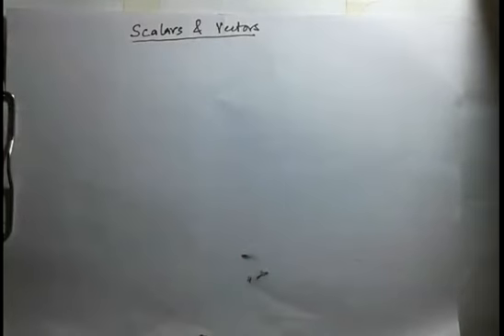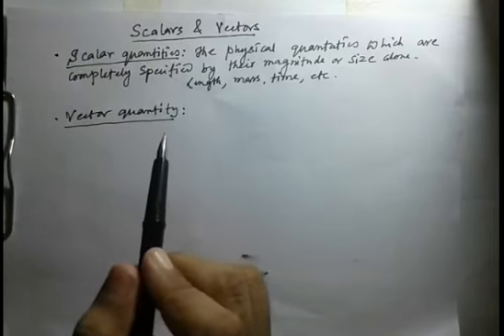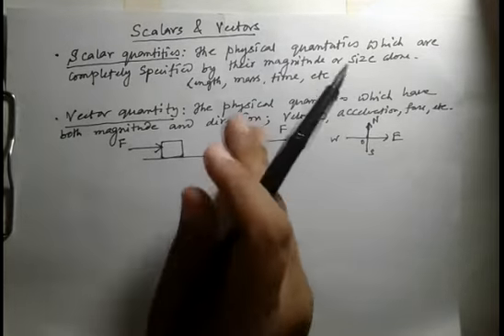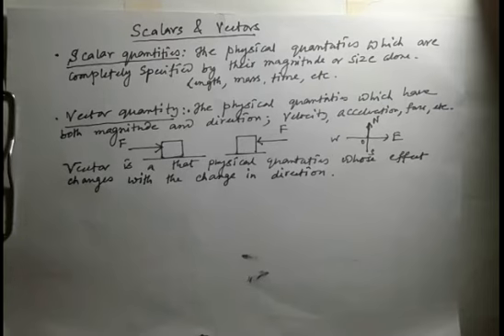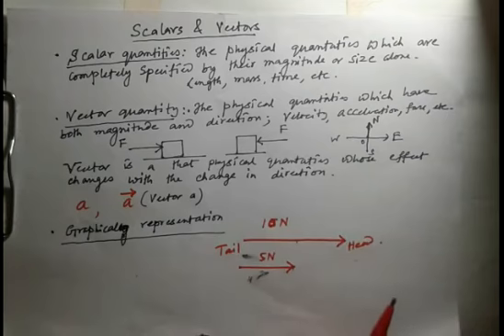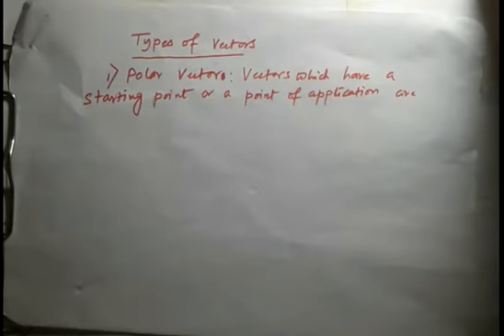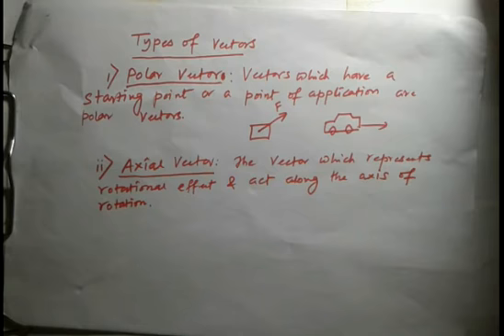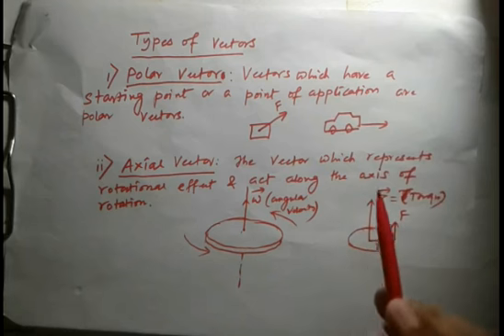Class XI Introduction Of Vector 1